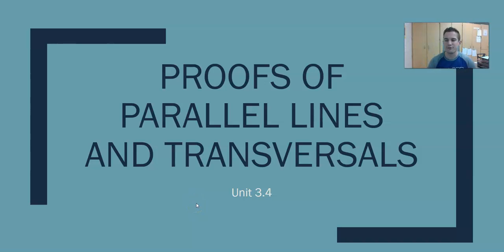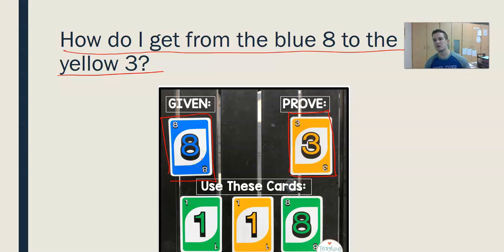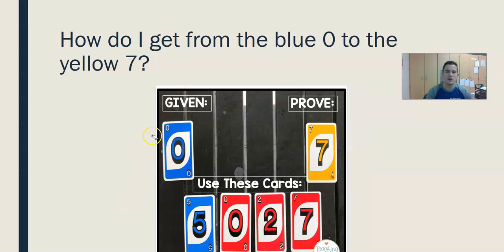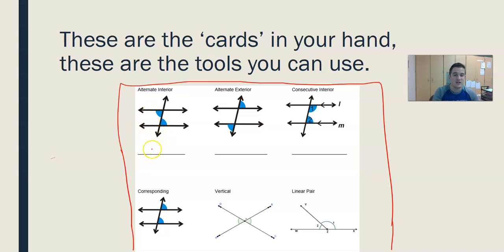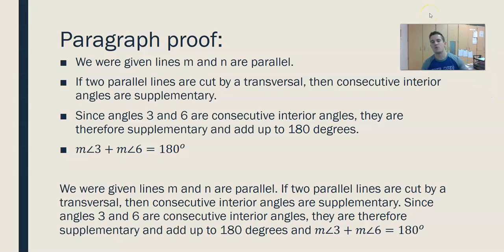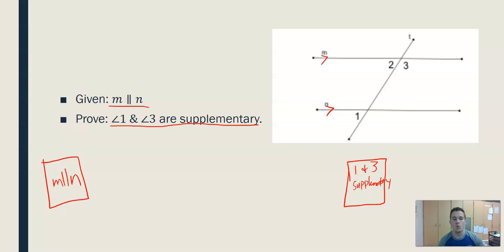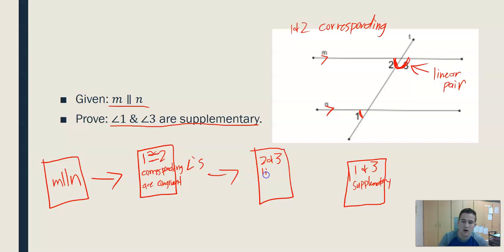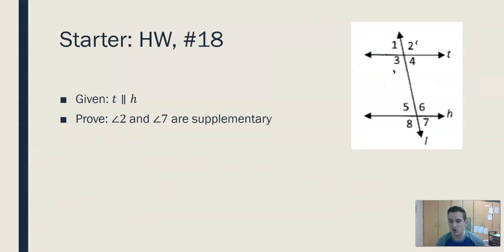Math 2, 3.4 Proofs with Parallel Lines